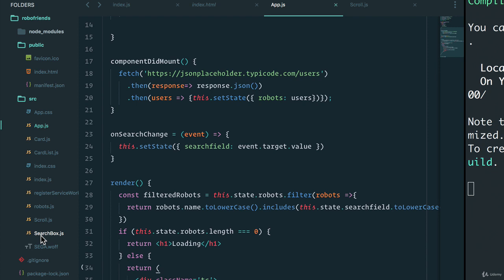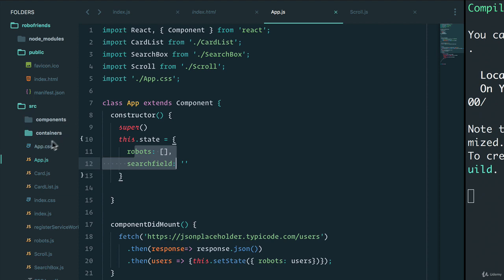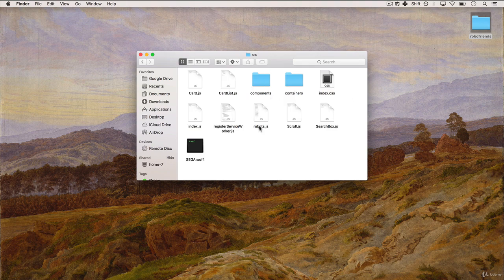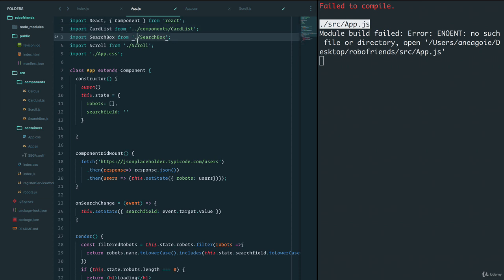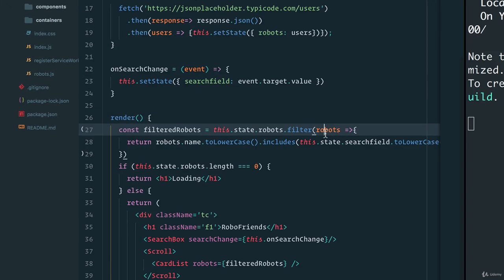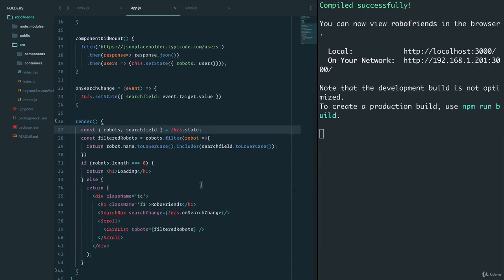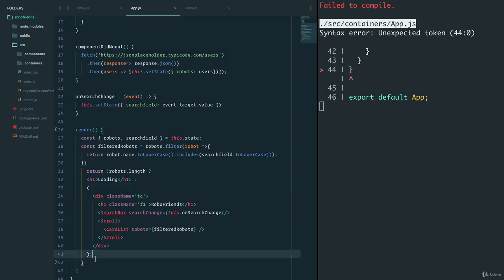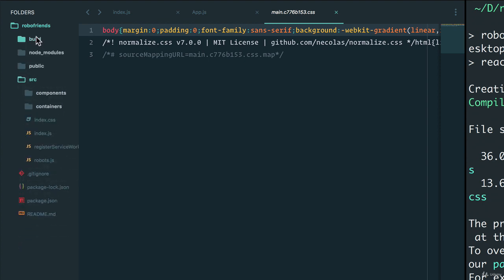4. R+Red+M.Bundling (13-18)(2)